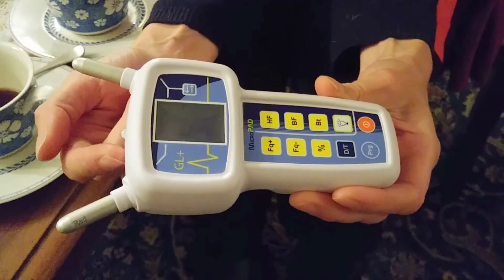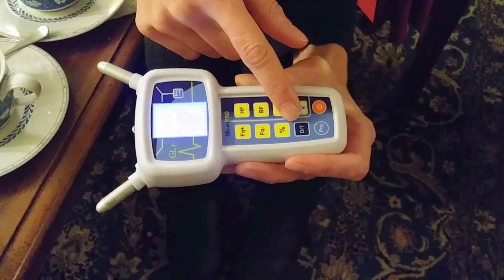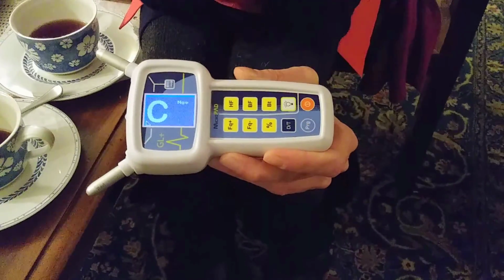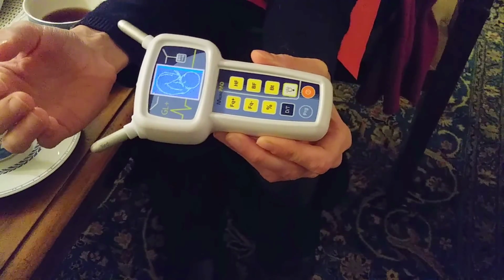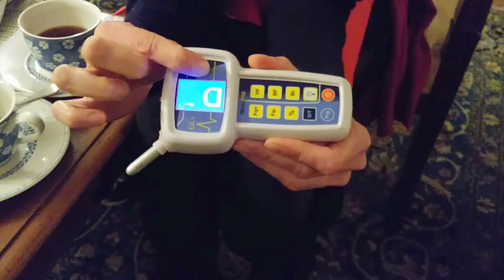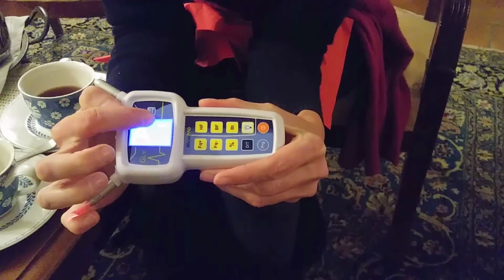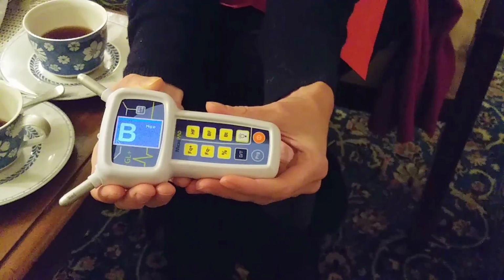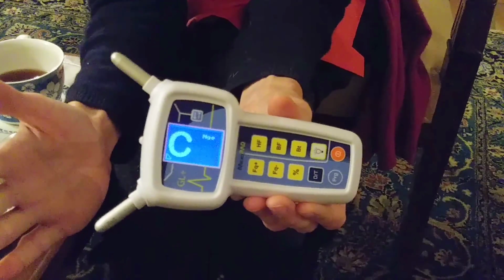GL+ Explained - December 2017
MicroPad GL+ Auriculotherapy device used in the treatment of medical conditions. In this video detail on the functions of the GL+ are explained. This video was shot on December 3, 2017 in Lyon, France.